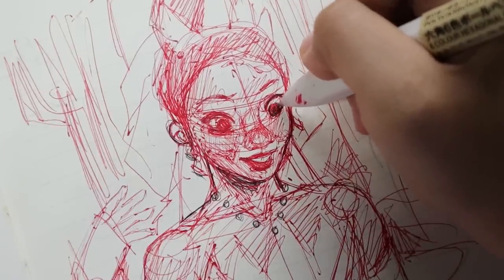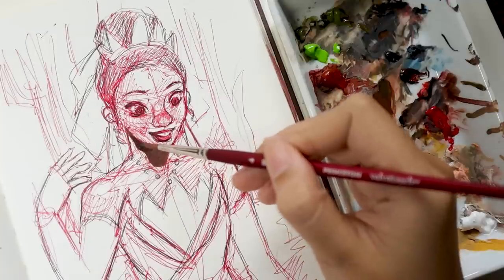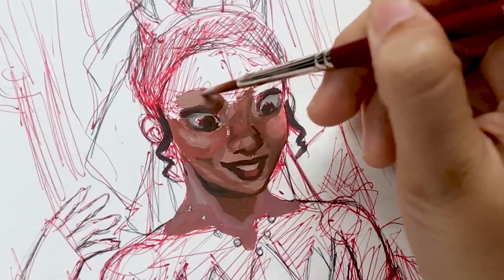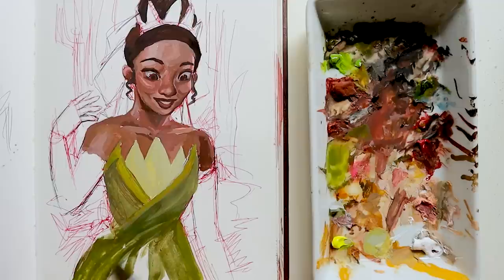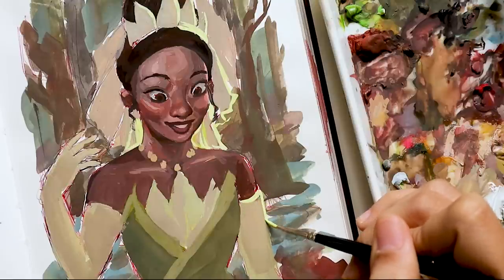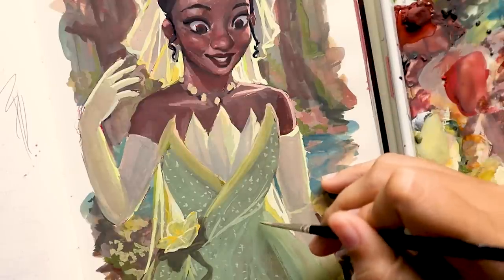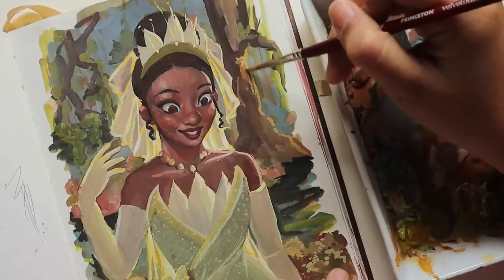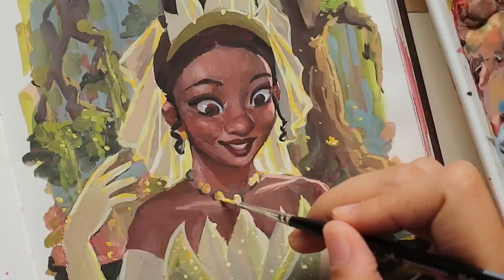Painting over my sketches #21 | The Princess and the Frog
TIME STAMPS:
0:00 intro
0:36 sketch
2:23 painting starts'
4:47 planning the painting
7:10 starting the background
9:37 talking about the movie
12:02 redoing the background
13:40 SPARKLES